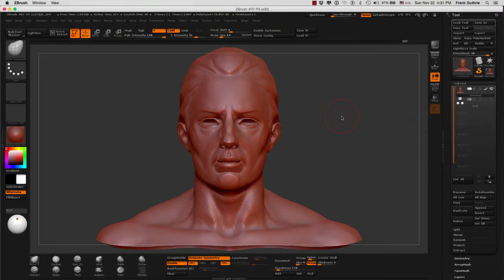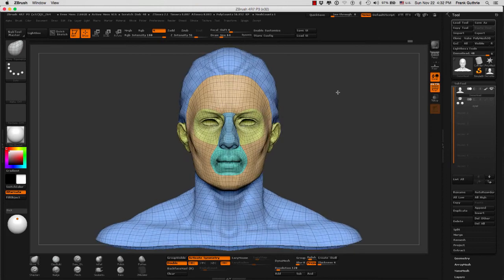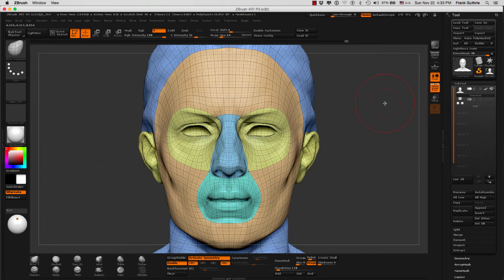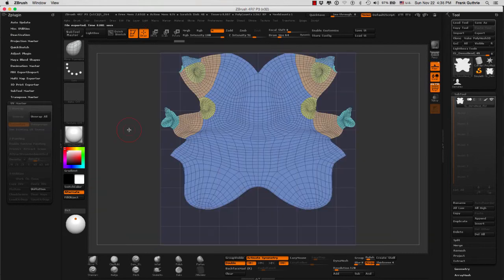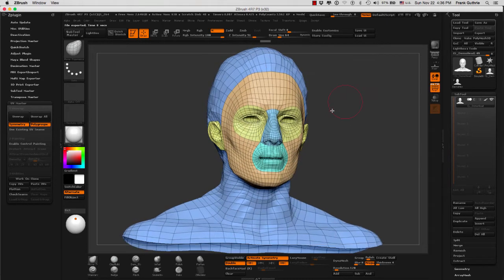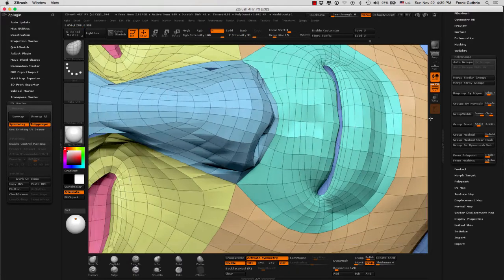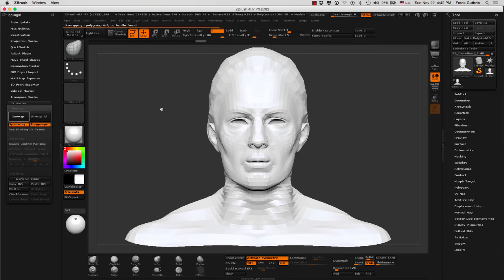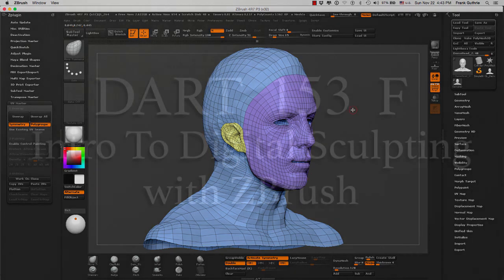DART 153 Intro To ZBrush: UVs Part 2 Using Polygroups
Learn how the Polygroups button in UV Master is used to determine where we want ZBrush to "isolate" the UV-Shells of our meshes..